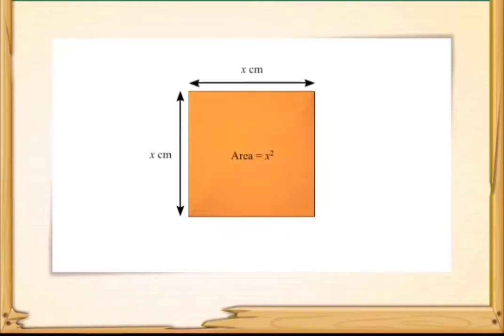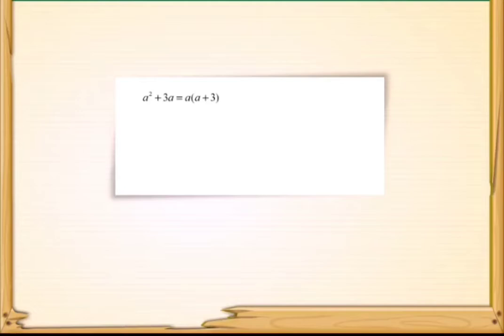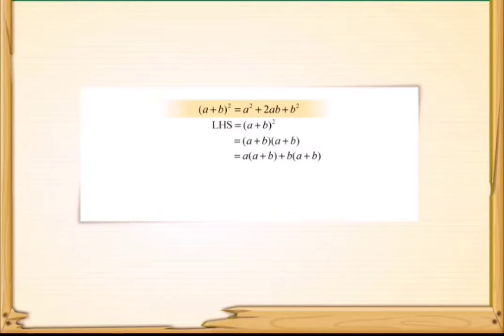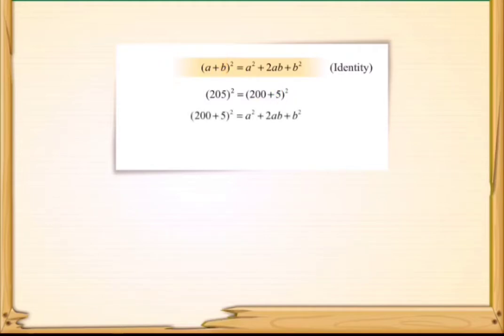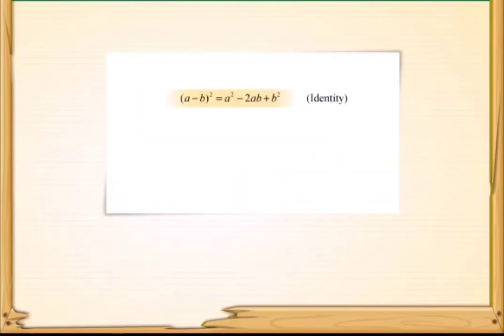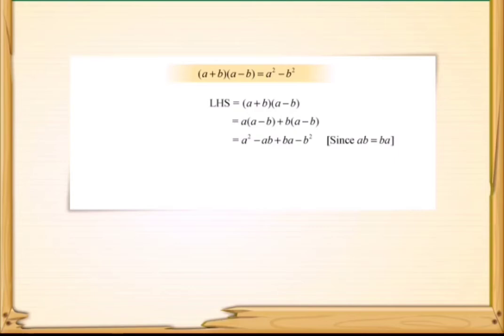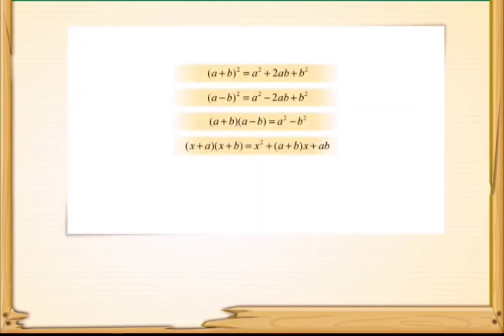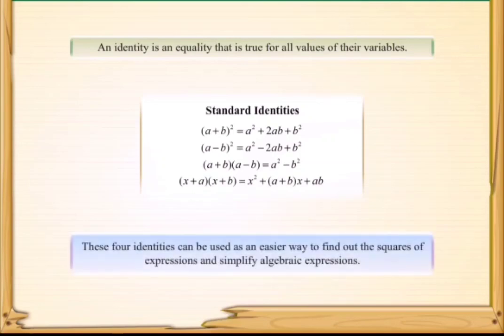Algebraic identities or standard identities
How to teach algebraic identities and how to learn standard identities